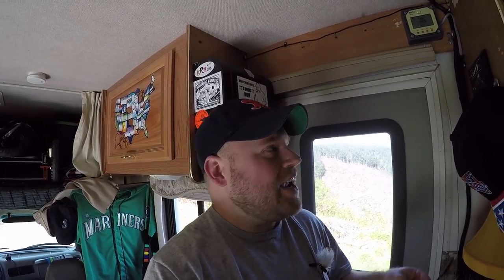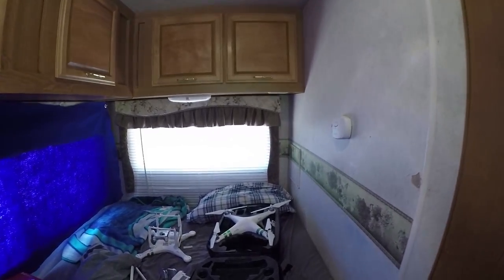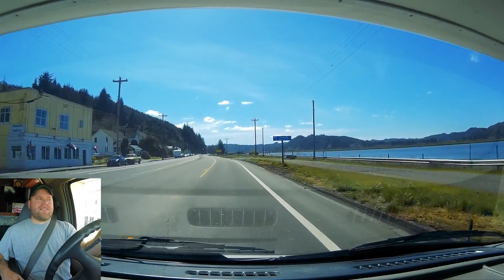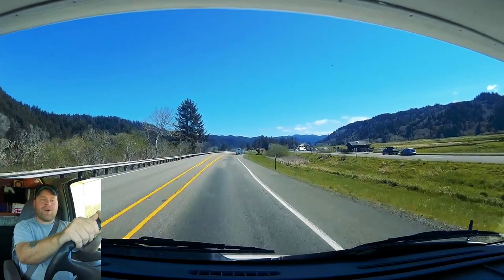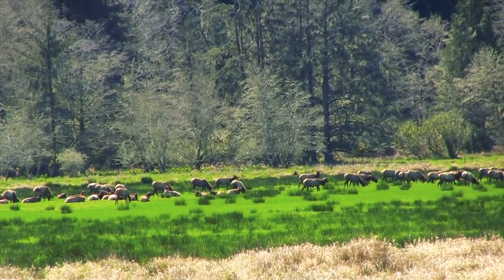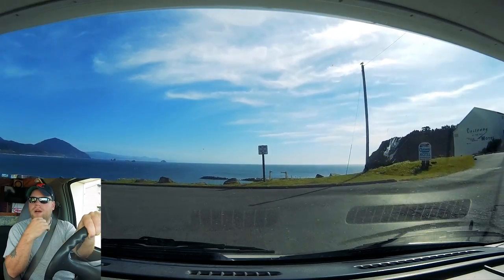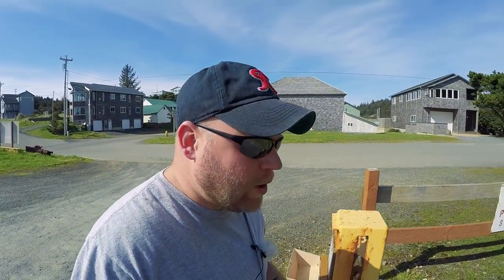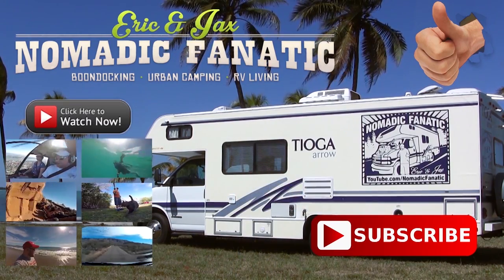Roosevelt Elk, & Camping 101 Southwest Oregon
101 Camping Spot GPS: 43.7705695, -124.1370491
Elk Viewing GPS: 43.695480, -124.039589
Posted $10/Night Overnight GPS: 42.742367, -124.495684

Cameras:
*GoPro Hero 4 Black for Vlogging.  (1080p 60fps)
*GoPro Hero 3 Silver for Timelapses & Driving Narration.
Night Lapses: Gorpo Hero 4 Black manual settings: 800 ISO, 30 second Shutter, 3000K WB, Protune On
Audio: Sony ICD-PX333 (Audio swapped in post production)
Editing Software: Adobe Premiere Pro CC
Areal Drone Shots: DJI Phantom 3 Standard

RV MPG: 7-11mpg depending on generator use.  (7.4L 454 Chevy)